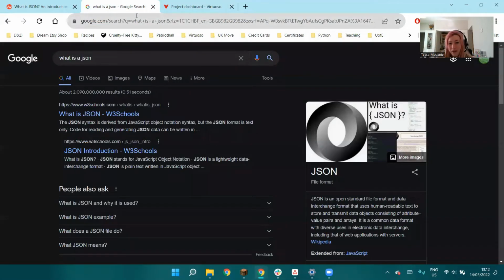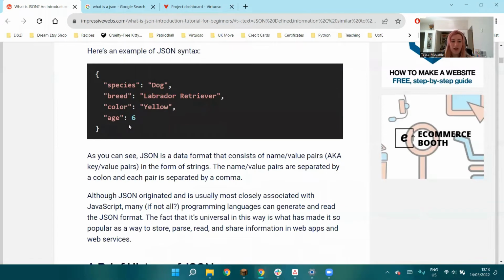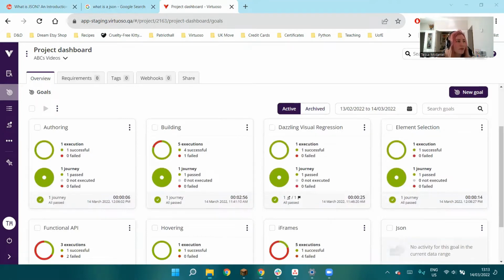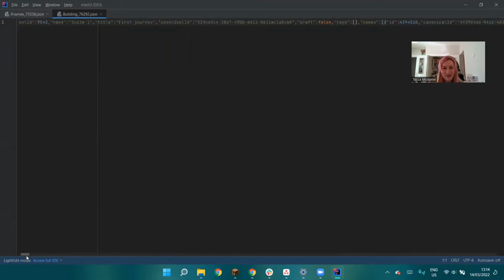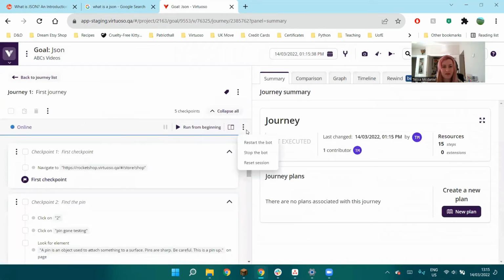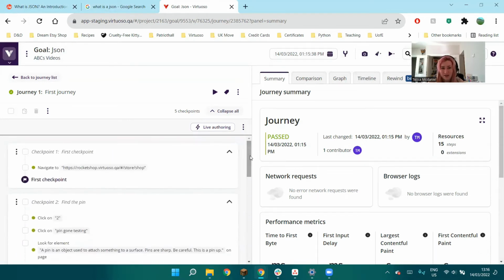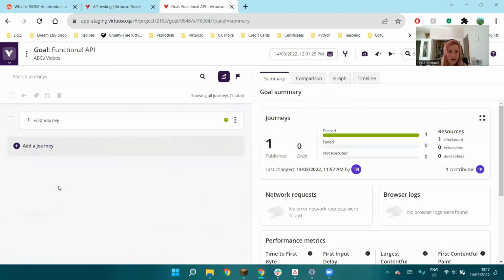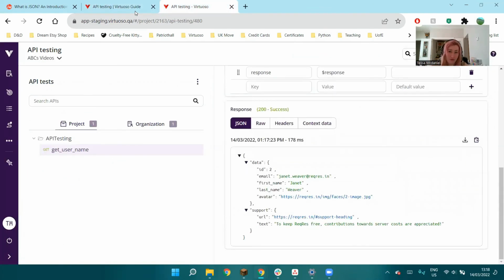Virtuoso ABCs: J is for Jason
Tessa discusses JSONs and their uses within Virtuoso (get ready to listen to her struggle to pronounce “JSON”)